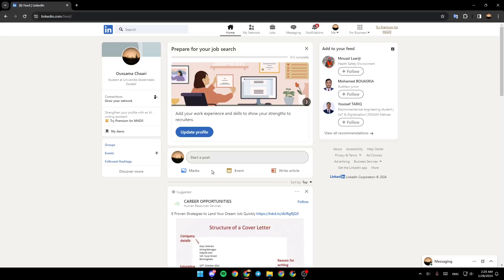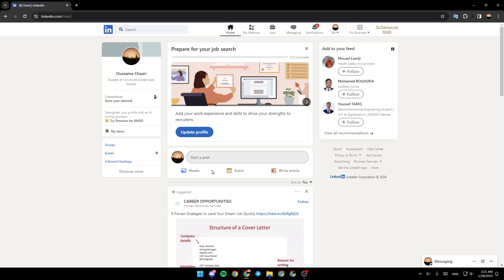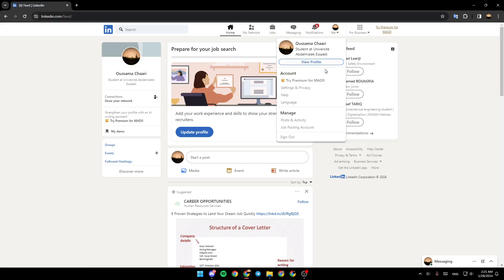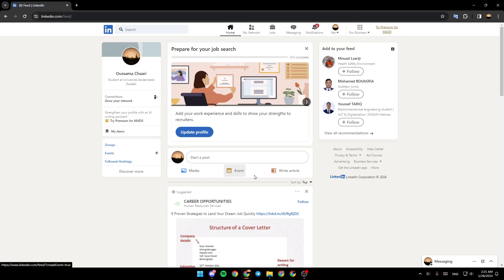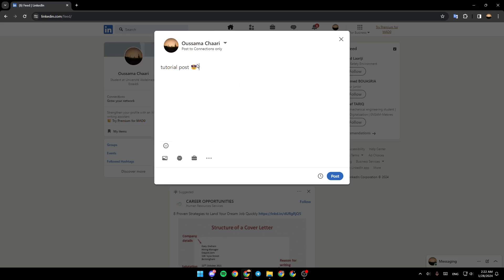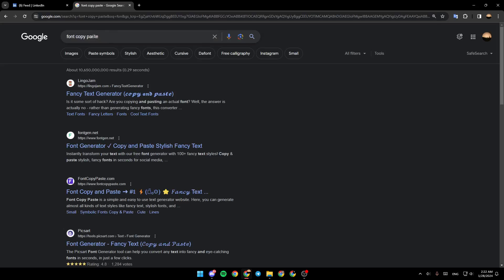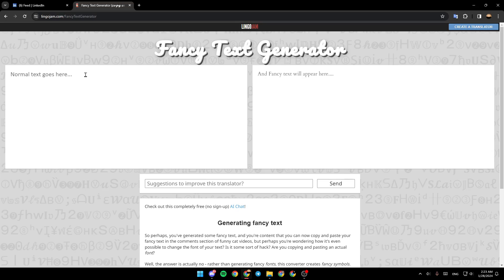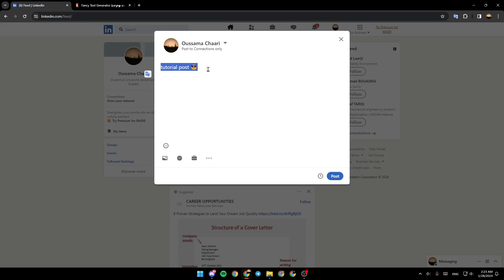How To Bold Text In LinkedIn Post Tutorial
Today we talk about bold text in linkedin post,how to bold text on linkedin,can you bold text on linkedin,how to make bold text on linkedin